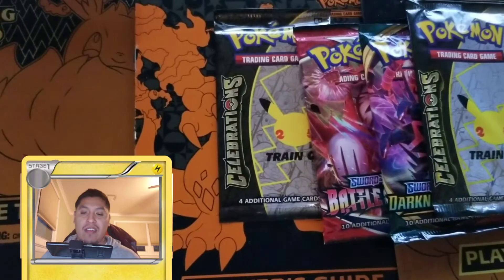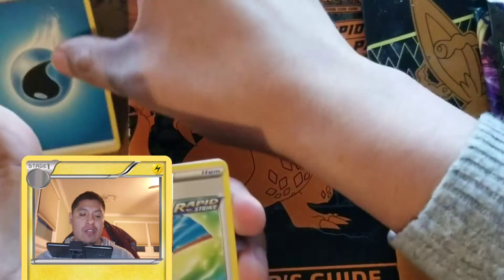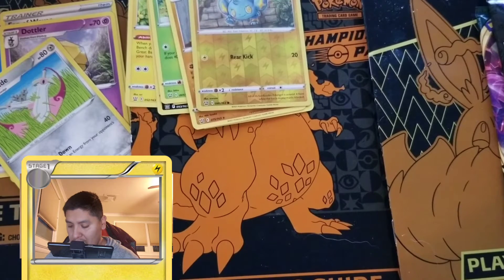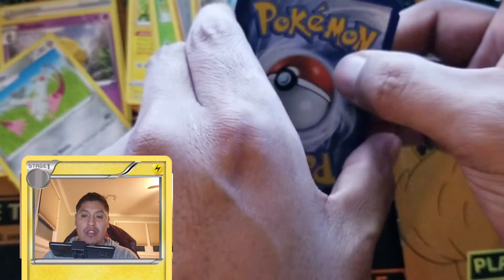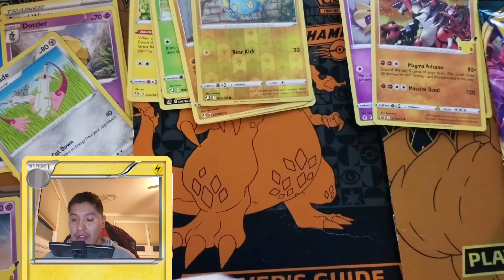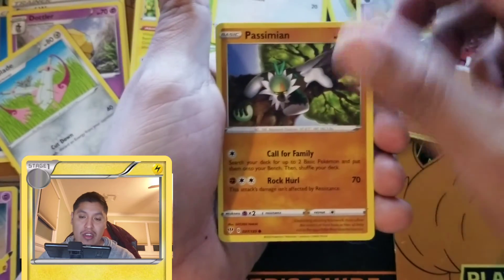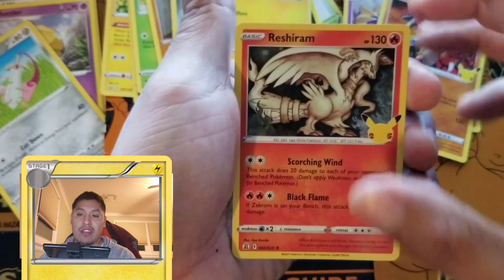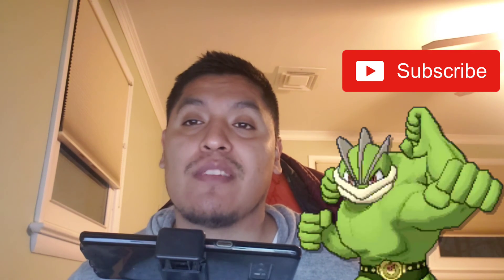POKÉMON CELEBRATIONS BOOSTER PACKS OPENED! POKÉMON PIKACHU V UNION BOX OPENED! POKÉMON TCG! POKÉMON!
Have you Joined the TnD SQUAD? to JOIN! to JOIN! WE ARE OPENING POKÉMON CELEBRATIONS, DARKNESS ABLAZE AND BATTLE STYLES BOOSTER PACKS OPENED! CAN WE FIND MORE GOOD CARDS?! POKEMON TCG! POKÉMON CARDS! FACEBOOK GROUPS LINKS: - POKEMON GO NOVA